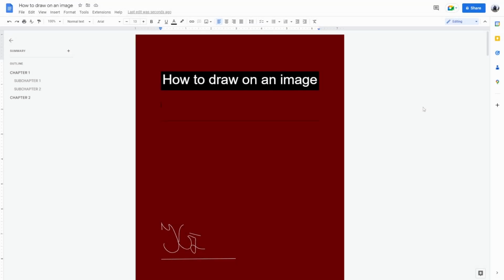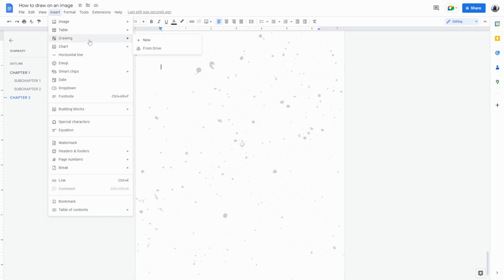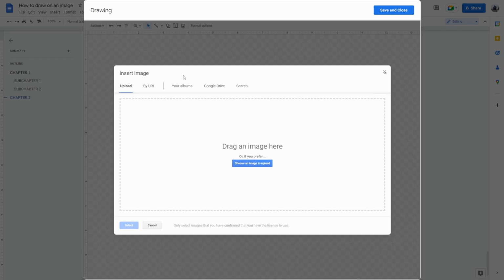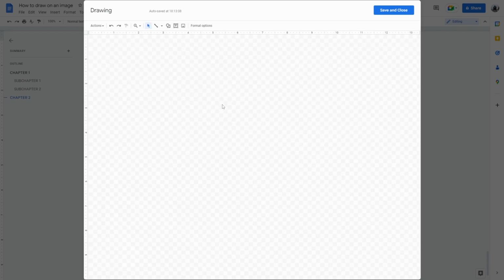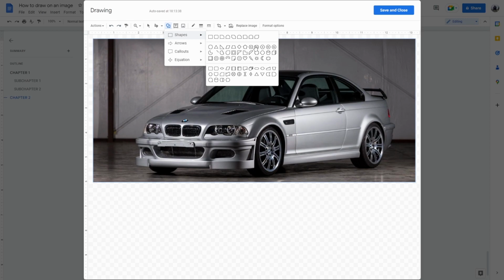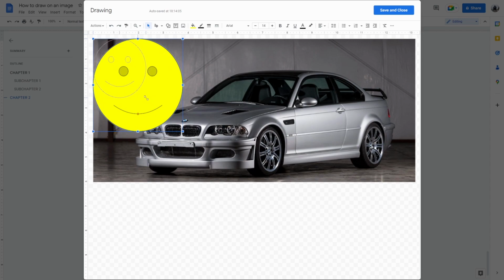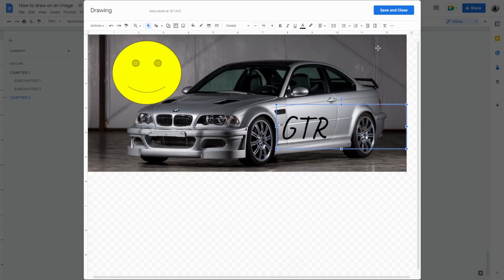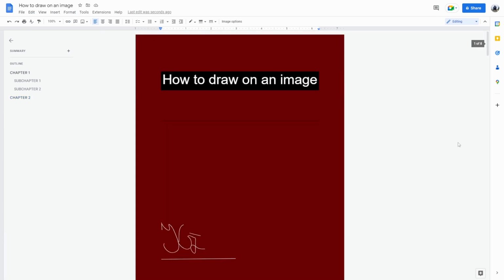How To Draw On An Image In Google Docs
In this short tutorial we teach you how to draw on an image in your Google Docs document. If you've ever wanted to know if you can draw on an image in Google Docs - the answer is yes. Drawing on an Image in your Google Docs document has never been easier.